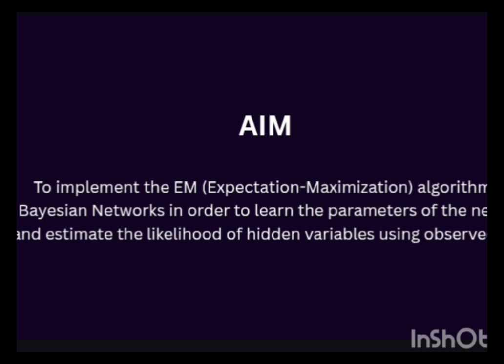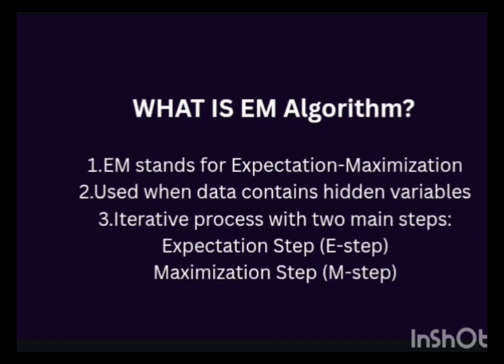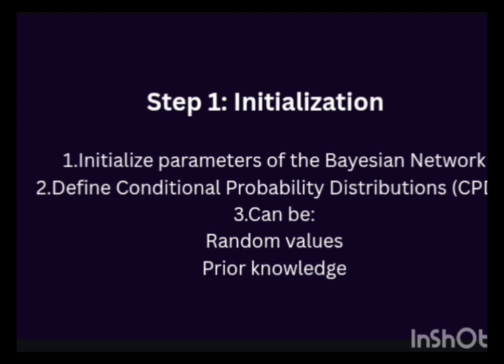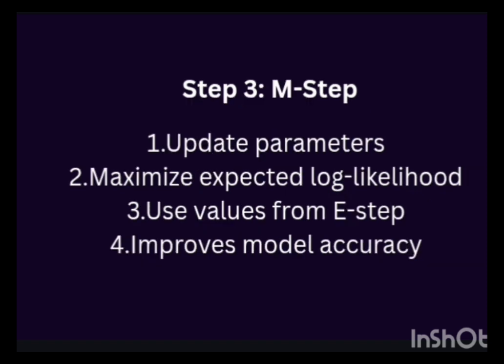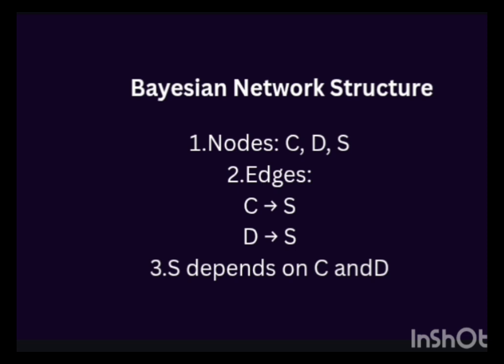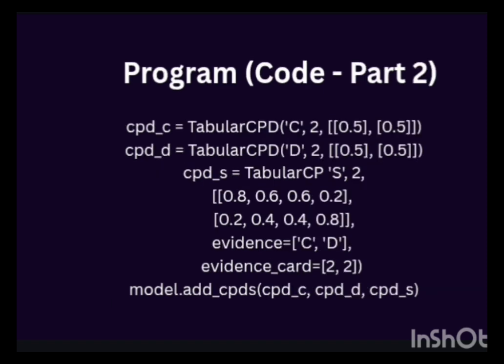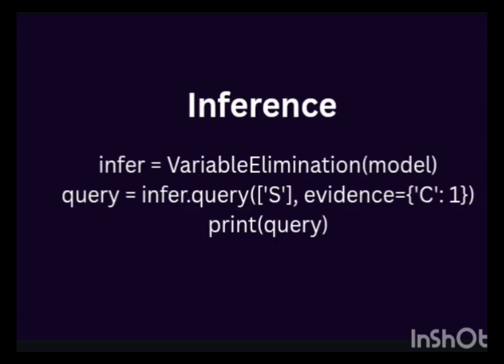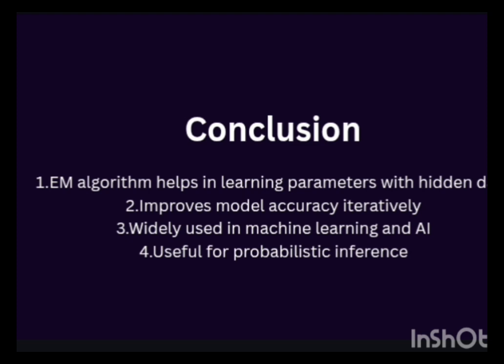Artificial Intelligence and Machine learning, Department of CSE, Jai Shriram Engineering College